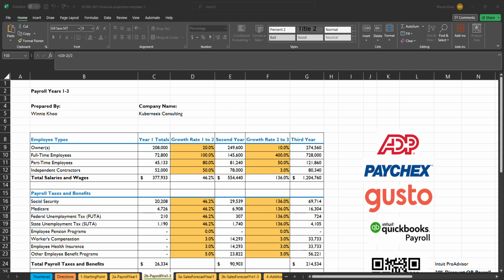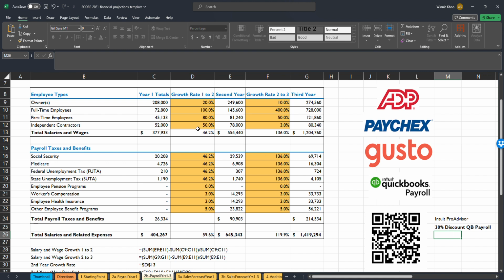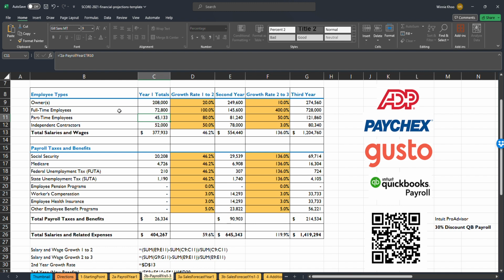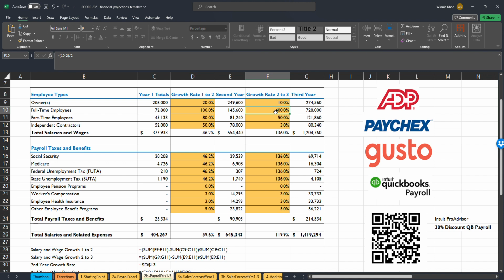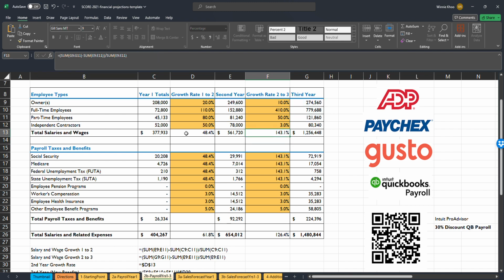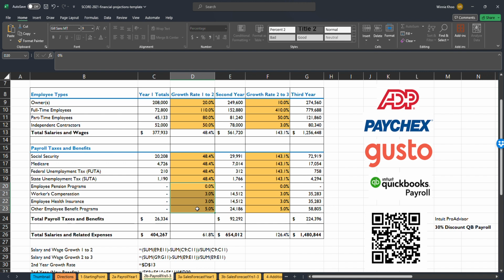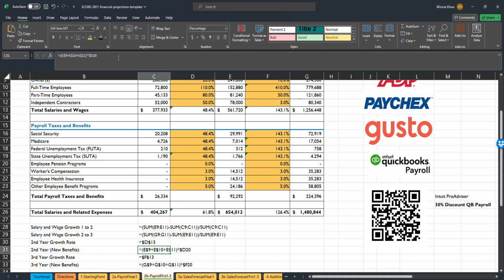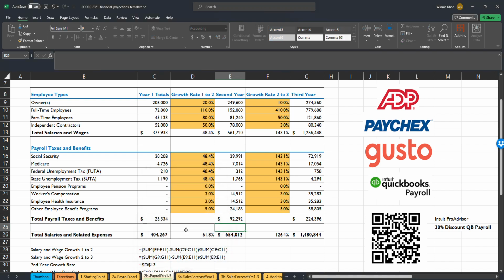Start-up Accounting 101: Payroll Growth Projections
New businesses and Start-ups have extraordinary growth rates. This payroll projection estimates the costs for the first few years of the business

Topics Covered:
00:45 Payroll Providers
2:13 Payroll Projection
2:51 Growth Rate
4:37 Growth Rate Calculation
6:17 Overall Growth Rate
7:51 New Benefits

Formulas Used:
Salary and Wage Growth 1 to 2 '=(SUM(E9:E11)-SUM(C9:C11))/SUM(C9:C11)
Salary and Wage Growth 2 to 3 '=(SUM(G9:G11)-SUM(E9:E11))/SUM(E9:E11)
2nd Year Growth Rate '=$D$13
2nd Year (New Benefits) '=(E$9+E$10+E$11)*$D20
3rd Year Growth Rate '=$F$13
3rd Year (New Benefits) '=(G$9+G$10+G$11)*$F20

Start-up Accounting 101 Series is specifically made for founders with limited accounting or Excel knowledge. The videos will start from the basics and work towards more advanced topics.